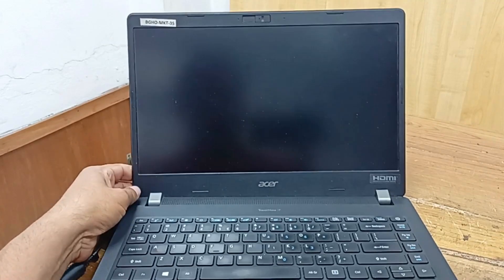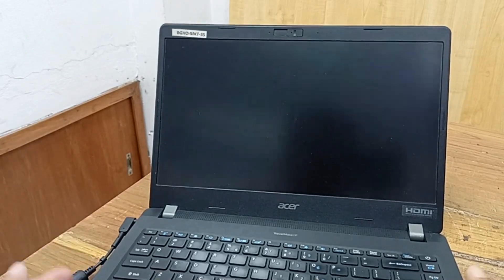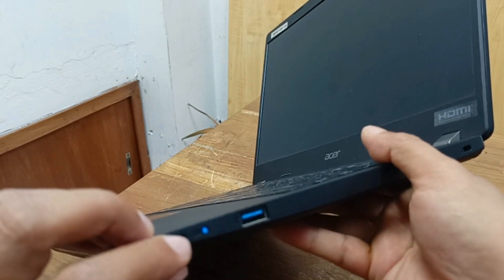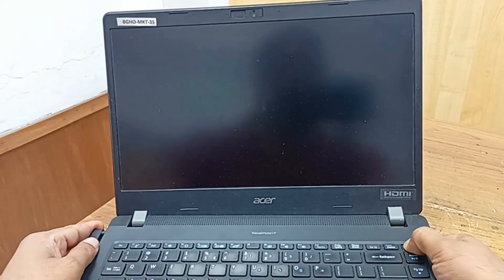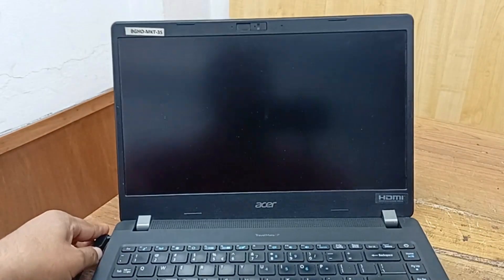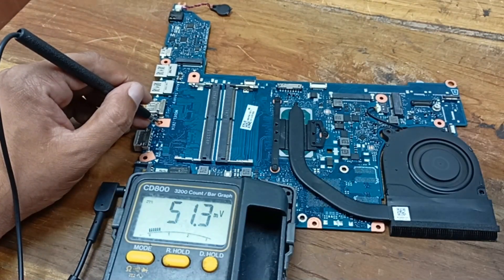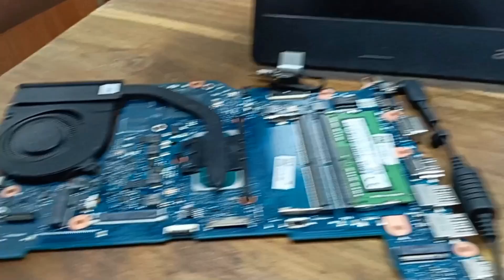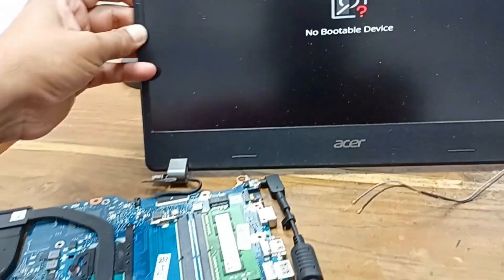acer travelmate no power || acer p214 lapotp power won't turn on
Dear friends in this video i will show you how to repair acer lapotop won't turn on